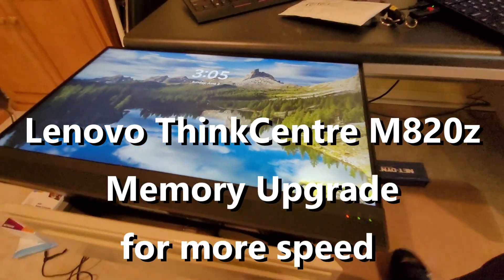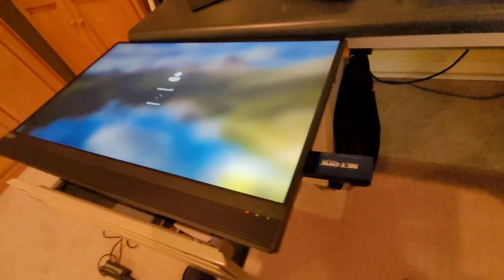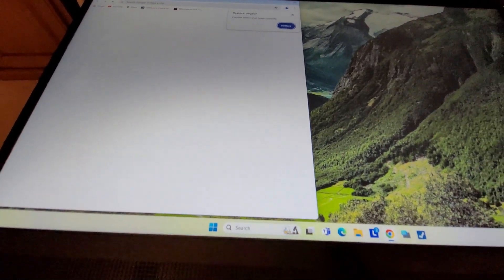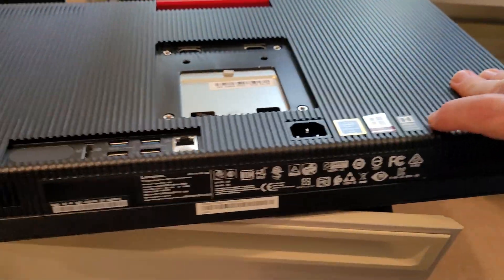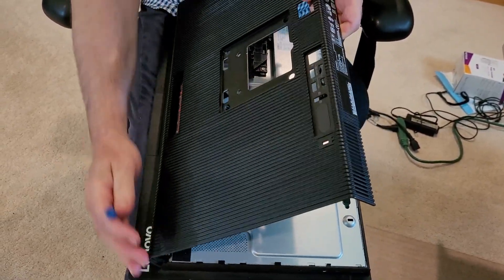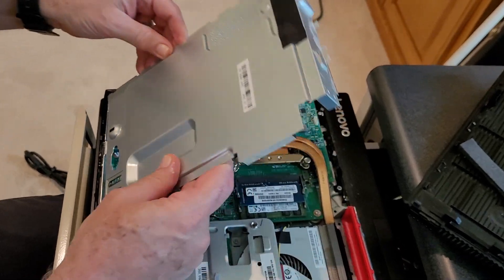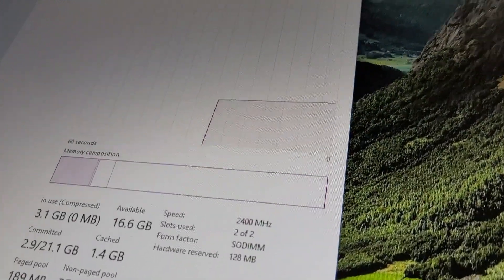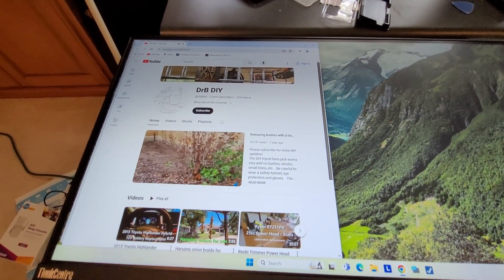Lenovo ThinkCentre Memory M820z Memory Upgrade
Easy way to get more life out of an old computer.  More speed with more memory.